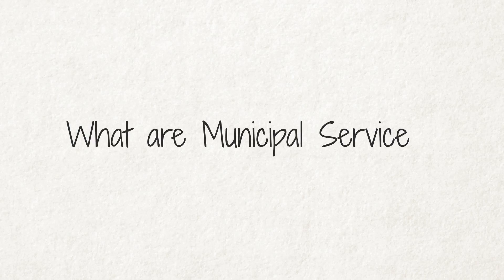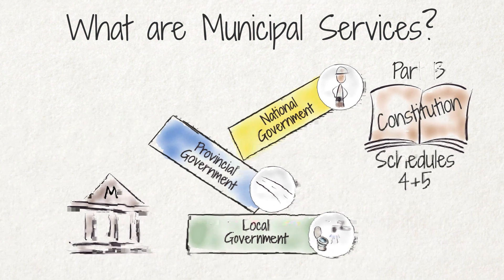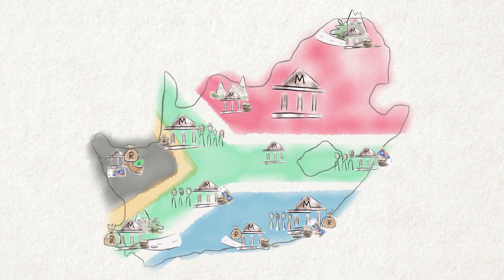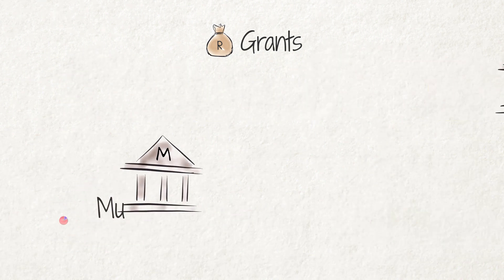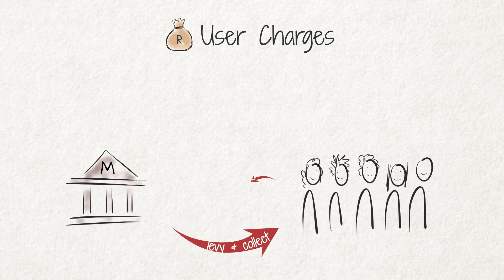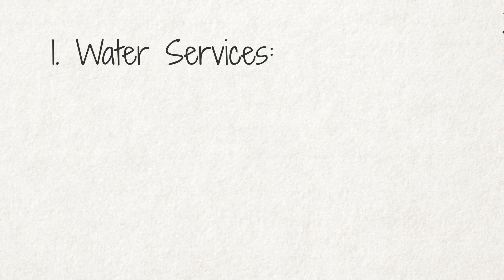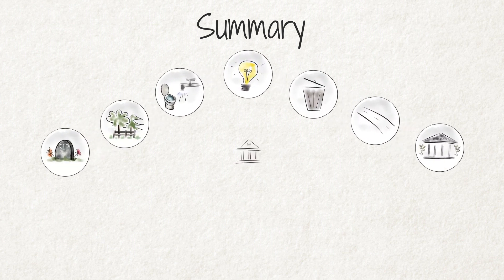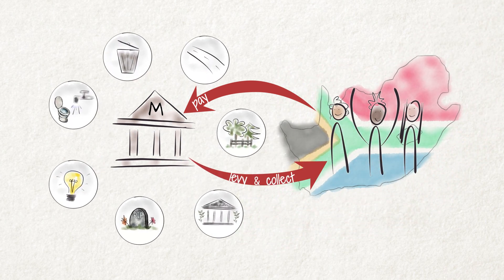What are Municipal services